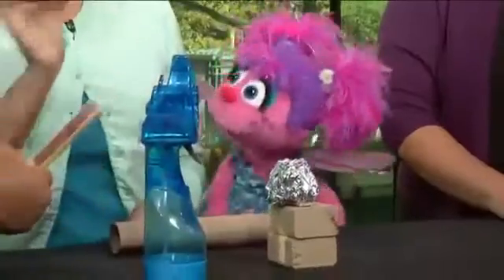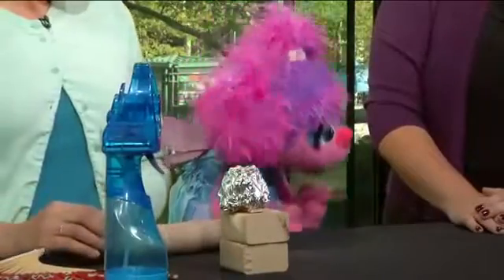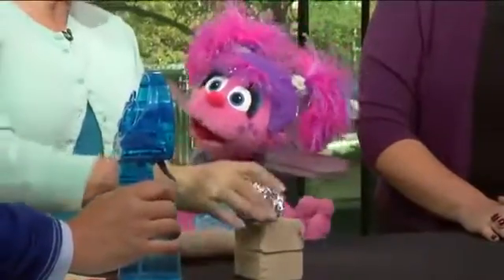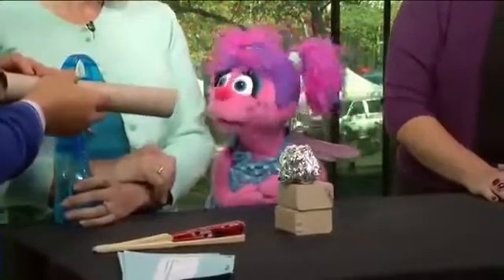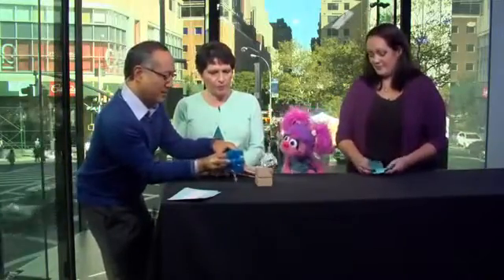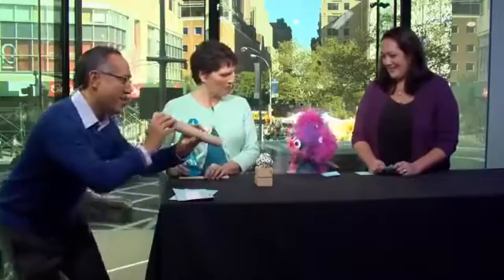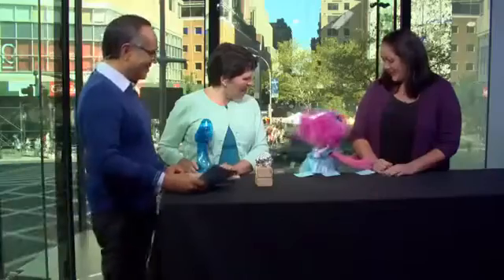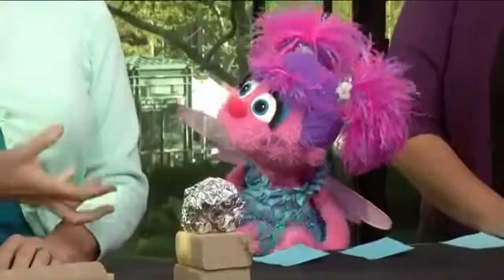Abby Cadabby in WNET American Graduate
Abby Cadabby and I did a science experiment on WNET's American Graduate to introduce Sesame Street's new online resource for STEM. Log onto to check it out! A great new place for your children to learn more about Science, Technology, Engiineering and Math.